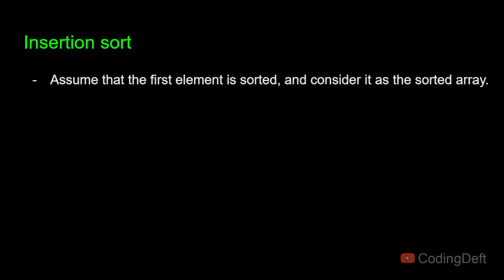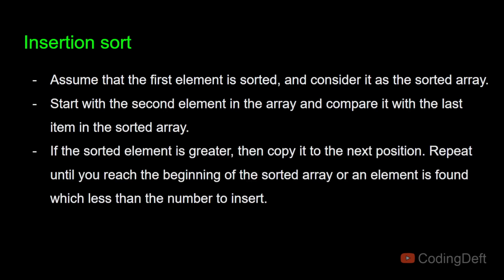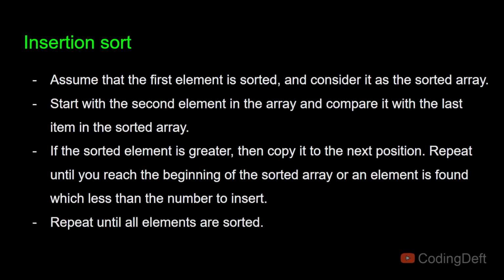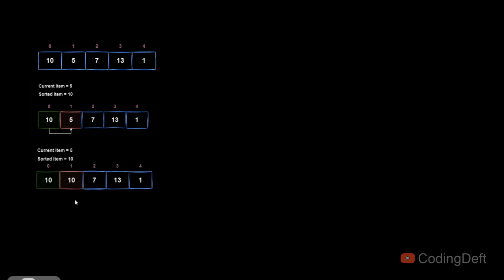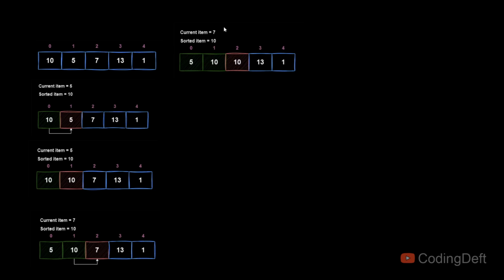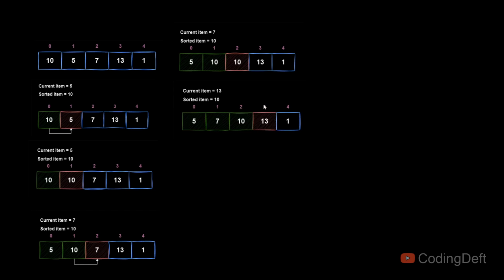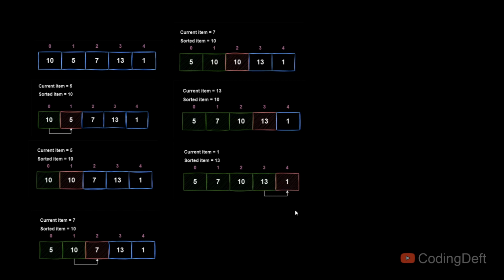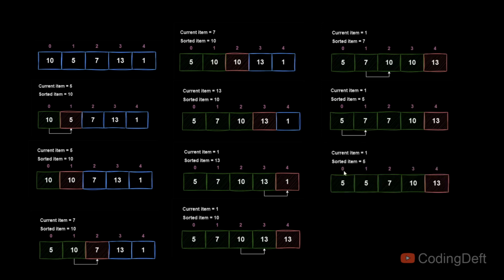Insertion sort overview | JavaScript Algorithms